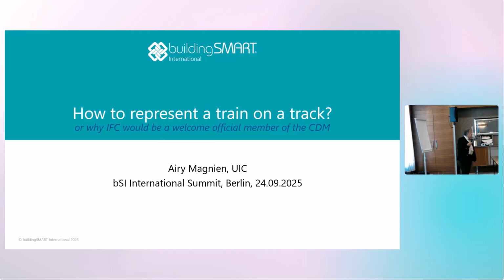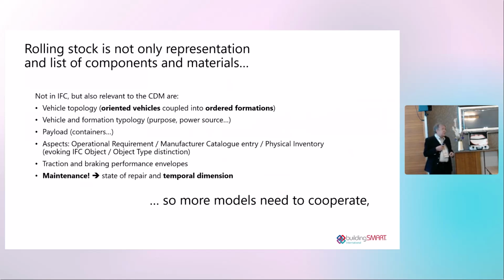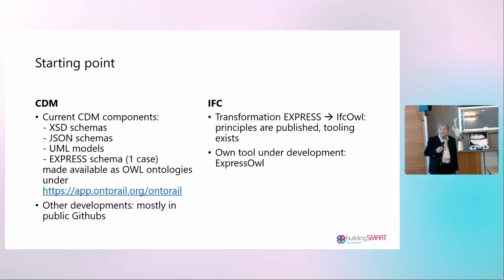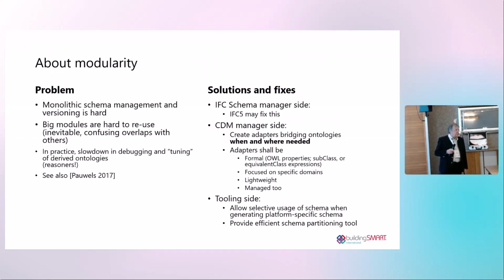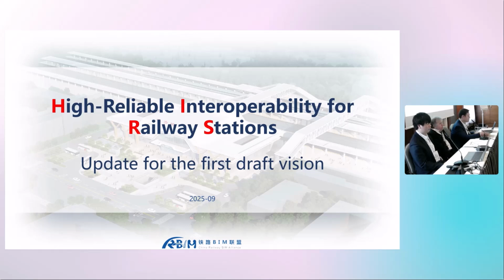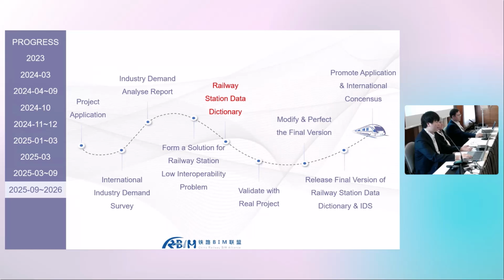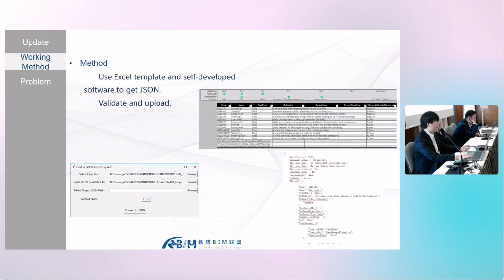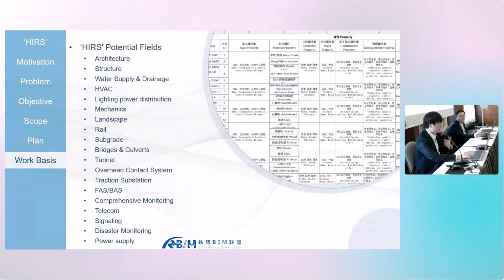Railway Domain Session 3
1:12 IfcAlignment in relation with other railway models - Airy Magnien

IfcAlignment is firmly grounded on ISO19148 and, with release 4.3.2.0, able to represent the design parameters of any railway track geometries using domain expert concepts. In the context of the ERJU MOTIONAL Project, UIC proposes to exploit the IFC model as much as possible, as is and without re-interpretation, in conjunction with other models, both existing or under development, thus establishing a federation of models dubbed “CDM” (Common Data Model) for a wide range of railway applications.

Practical attempts to ""place vehicles and trains on tracks” showed the fundamental soundness and usability of IFC 4.3 ADD2 semantics. Nevertheless, some issues popped up, such as minor ambiguities in the IFC model, leaving “room for interpretation” that might be adverse to interoperability of data. Also, we have identified some properties that can currently be expressed with custom, human-readable annotations in PSets, but might become part of the IFC schema in order to increase the robustness of data. Finally, while the detailed description of trains formations (as oriented sets of oriented, coupled vehicles) should be the subject of other models, the current IfcVehicle type could be complemented by a few other types or properties in order to ease the placement of vehicles respective to alignments. A design goal is to limit overlaps between IFC data and other relevant data by keeping all geometry-related information in one place.

Possible adjustments are also considered in the light of the future IFC 5 (currently at alpha version).

42:22 Update of the "High-reliability Interoperability for Railway Stations" project (HIRS) - Dashuang Li

This session will share our work updates about exploring and analyzing the lost instantiations of classes or property for China railway station. It encourages that people who work for railway join the session and discuss your opinions about the project. Also call for participation of the project for preparing a better bSDD for Europe railway station.